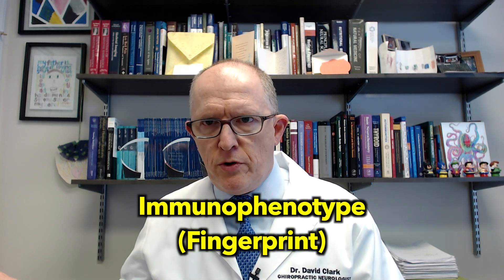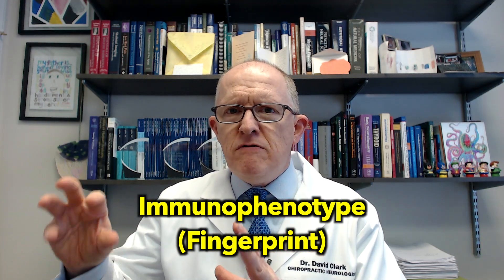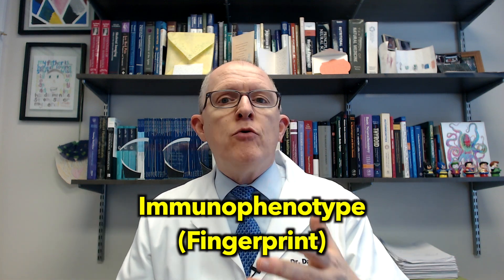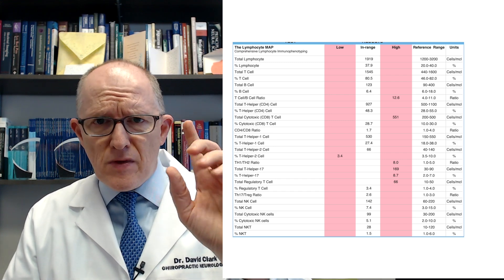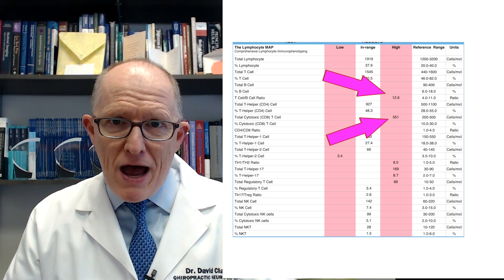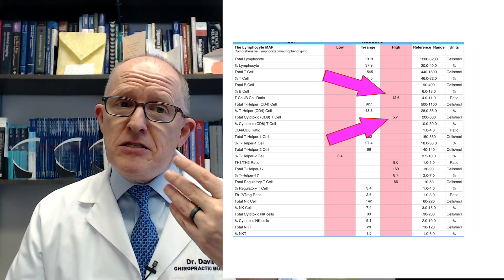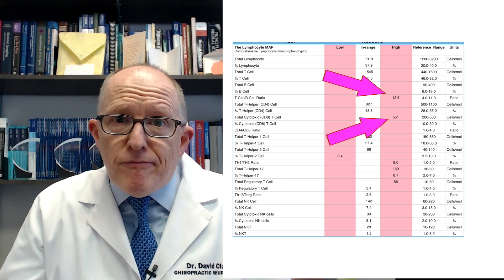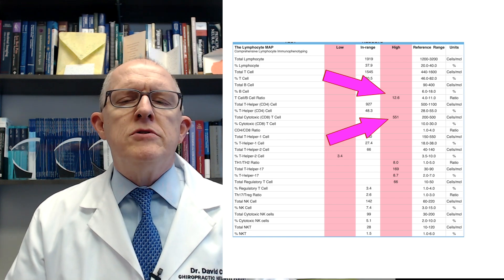Three Kinds of Hashimoto's Hair Loss - part 2 - patchy alopecia areata (what It means & what to do)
Hashimoto's patients suffer three main types of hair loss. In part two, Dr. Clark walks explains what patch, alopecia areata hair loss means, and what to do if you have it.

Hashimoto's Low Thyroid/Hypothyroid Symptoms (even if you're taking medication and even if your labs look 'normal').
• Fatigue
• Hair loss
• Dry Skin
• Constipation
• Depression and Anxiety
• Brain Fog
• Weight Gain
• Joint and Muscle Pain
• Sleep Problems

00:00 - Intro
00:20 - Hashimoto's hair loss - patchy alopecia areata
00:59 - What is abnormal hair loss?
01:16 - Why patchy hair loss should concern you
01:56 - If you have ONE you probably have MORE
02:40 - What patchy hair loss really means
03:18 - Patchy hair loss is a warning
03:23 - What to do about patchy hair loss
03:33 - Lab tests I like for patchy hair loss
03:40 - Tracking down the fire
04:06 - Finding YOUR immunophenotype
05:04 - Why do Multiple Antibody testing
05:42 - This test identifies foods to avoid
06:11 - Hashimoto's plus patchy hair loss? Do this
06:25 - Don't settle. You can get better!
06:39 - Scarring vs. Non-scarring hair loss
07:31 - Quick review of Hashimoto's hair loss

6015 Fayetteville Rd Ste 111